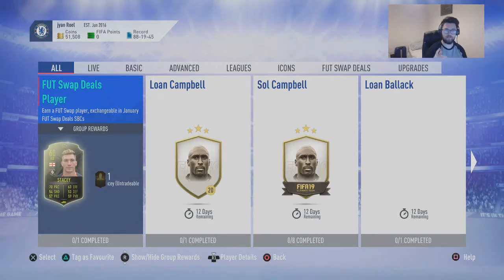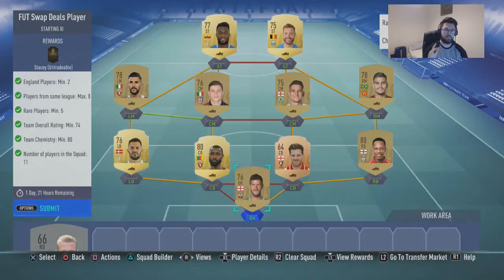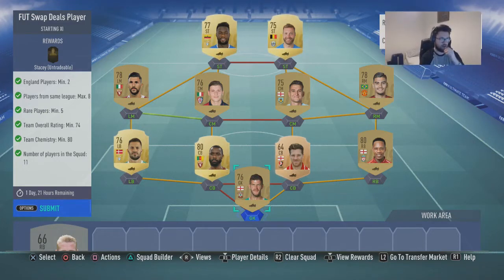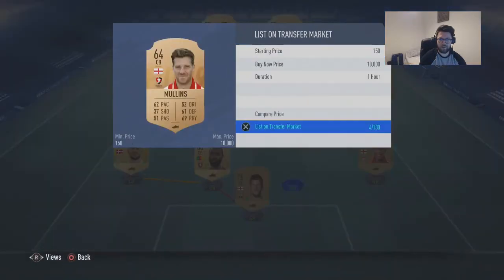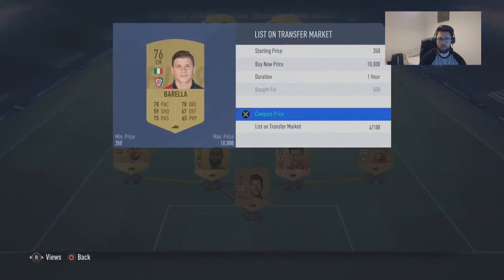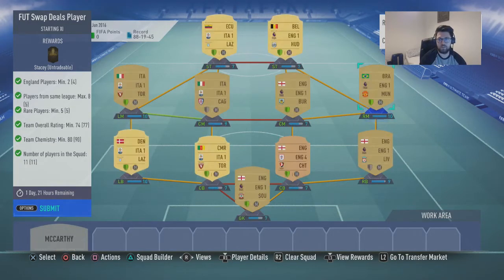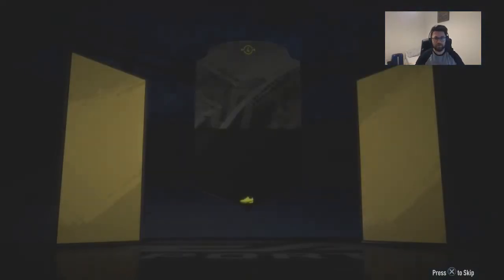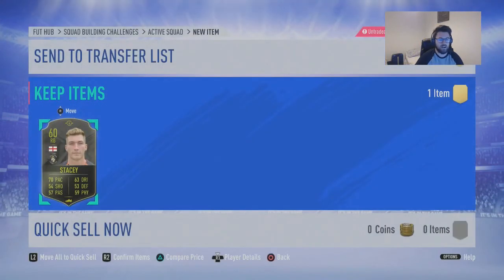CHEAPEST FUT SWAPS DEALS 4 STACEY SBC (NO LOYALTY) - FIFA 19 ULTIMATE TEAM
CHEAPEST FUT SWAPS DEALS 4 STACEY SBC - FIFA 19 ULTIMATE TEAM

PSN - JYRANROEL95